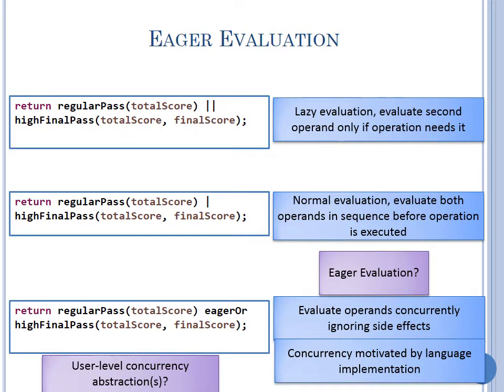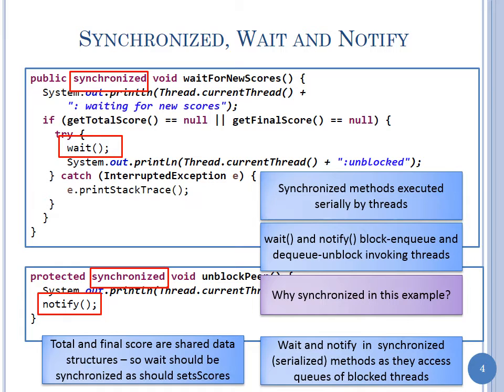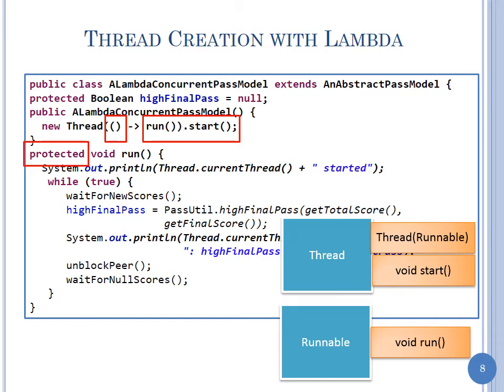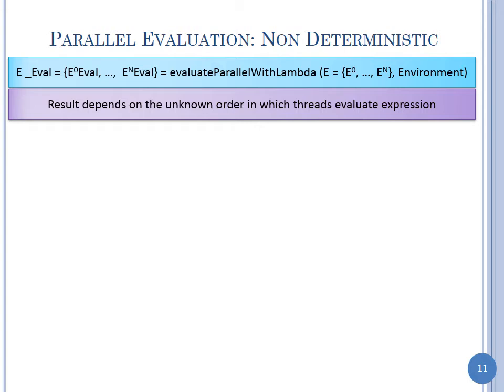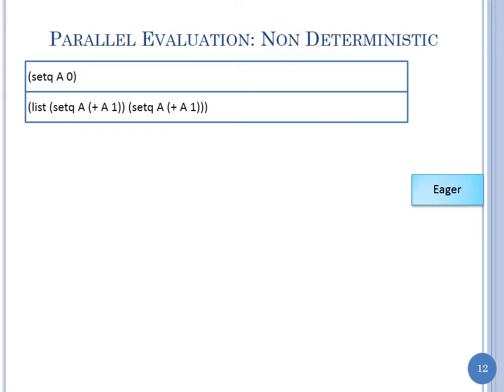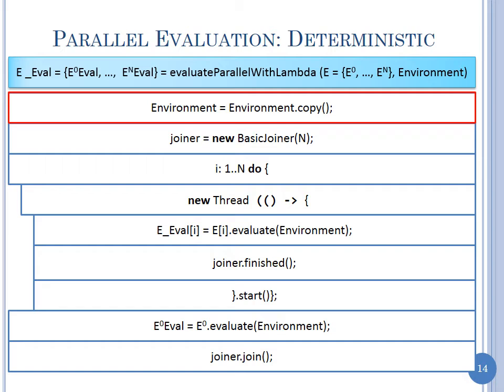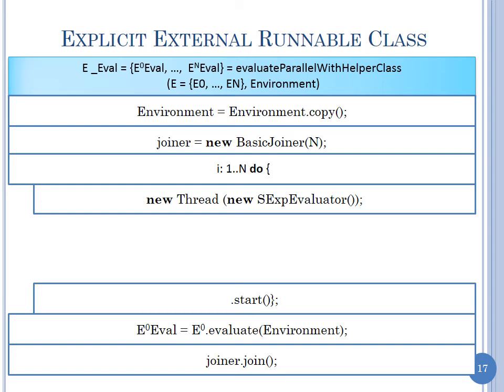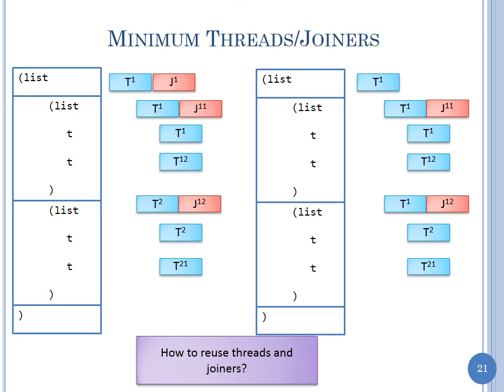3 15 Lisp EagerThreads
Eager without thread pools